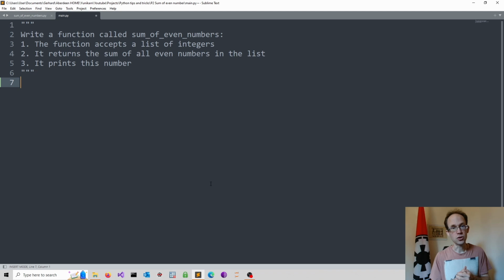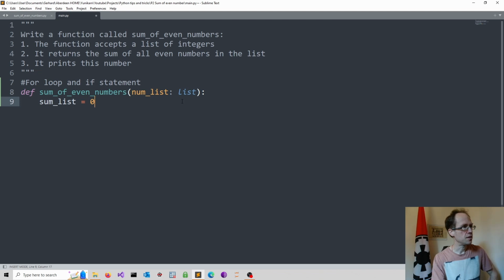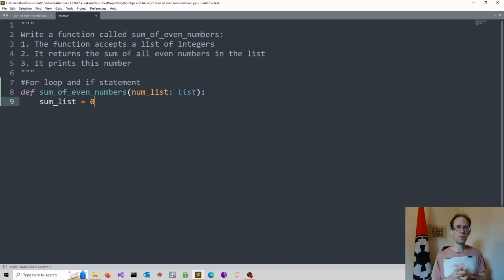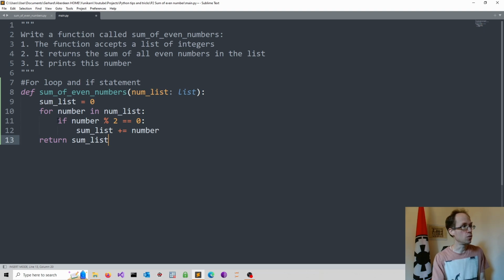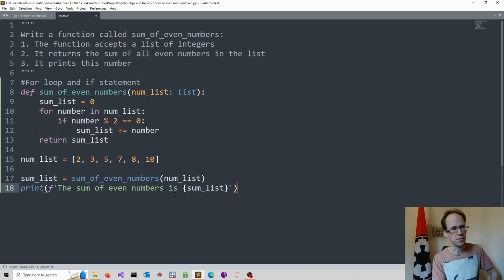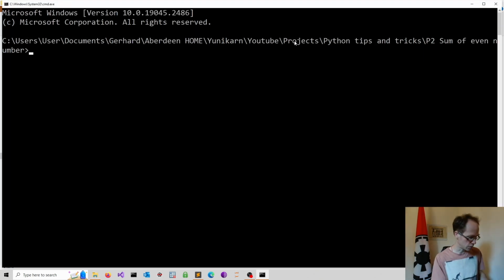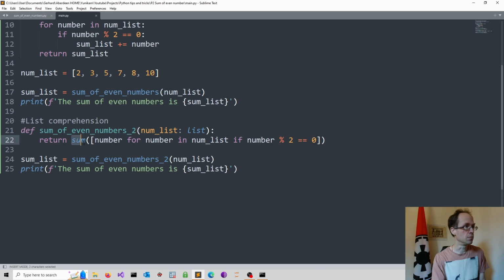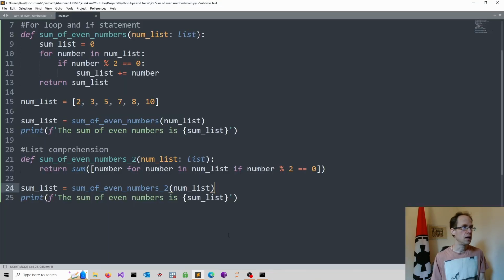The Sum of Even Numbers: Python Interview Questions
【Ｏｎｌｉｎｅ　Ｃｏｕｒｓｅｓ】

This is my favourite interview question: "Write a function called sum_of_even_numbers. The function should accept a list of integers. It returns the sum of all even numbers in the list. Finally, print this number." I will discuss two ways to address this question using for loops and list comprehension.